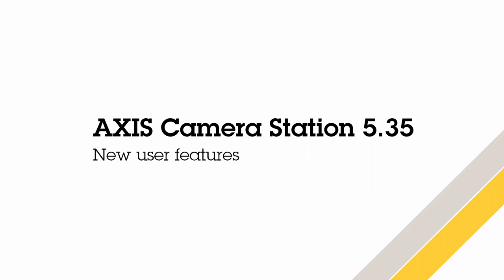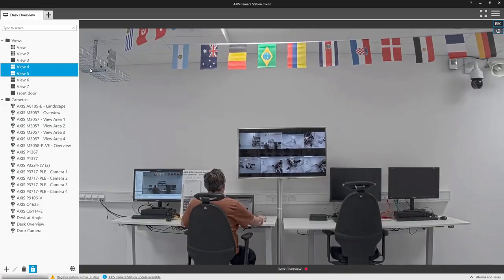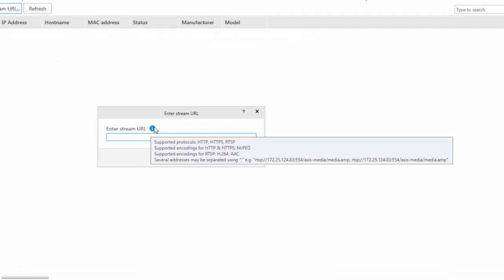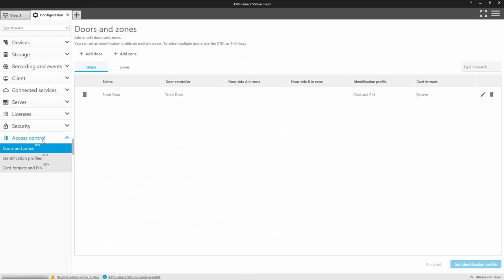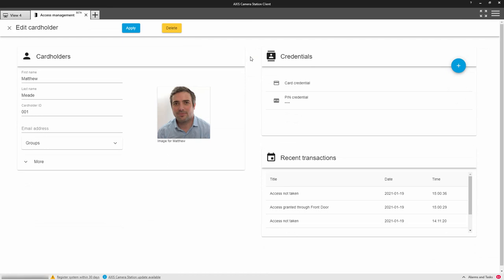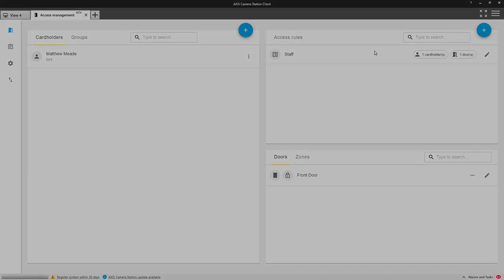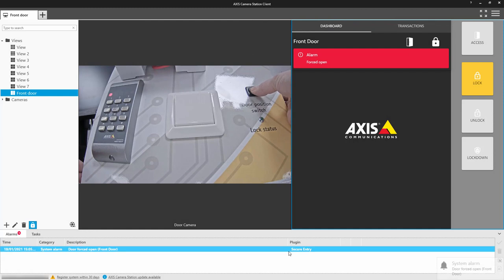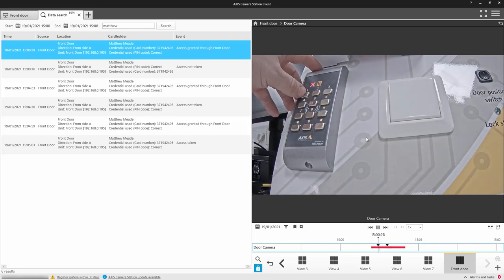AXIS Camera Station - version 5.35 new user features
Video demonstrating some of the new user features in AXIS Camera Station version 5.35, such improved integration to the AXIS T8705, the ability to record HTTP and RSTP video streams and the introduction of unified access control.